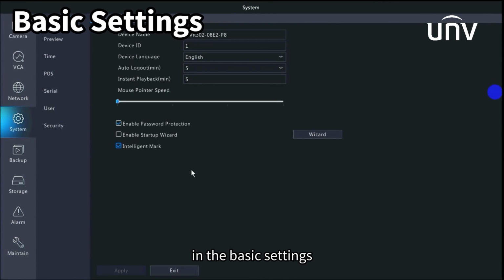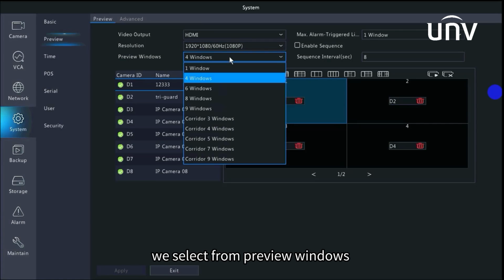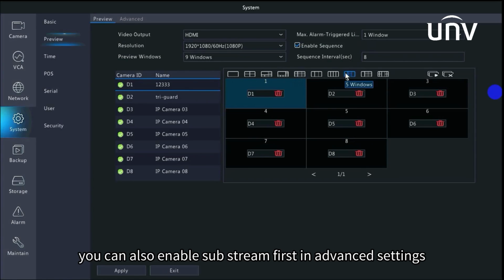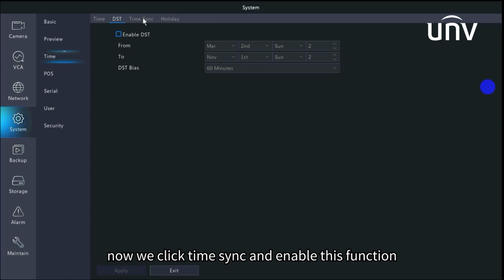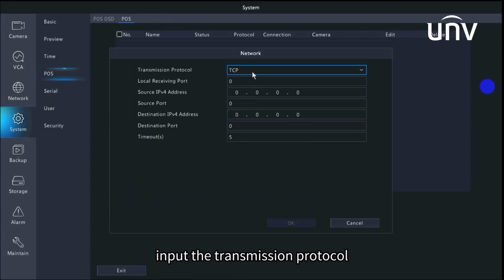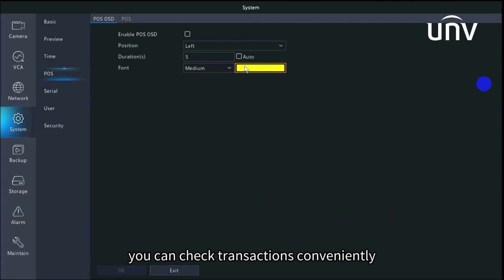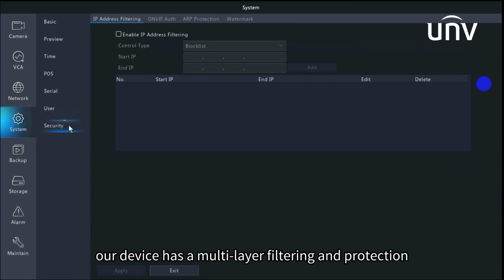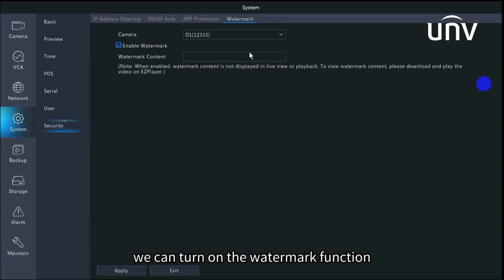【How to】NVR 7.1, System Management